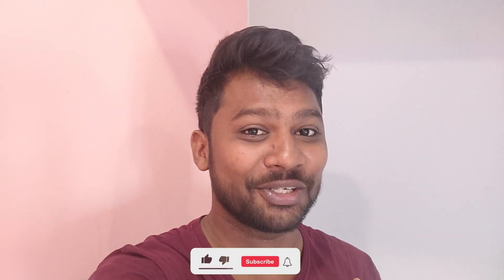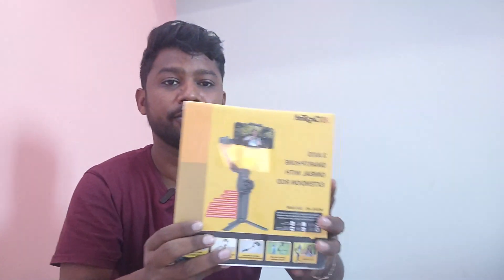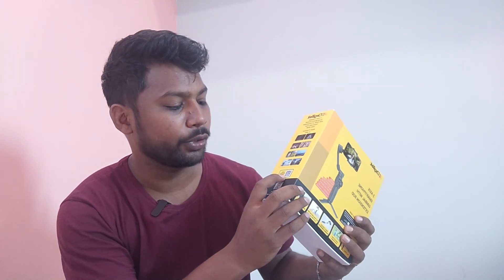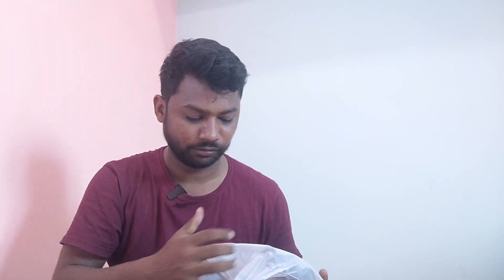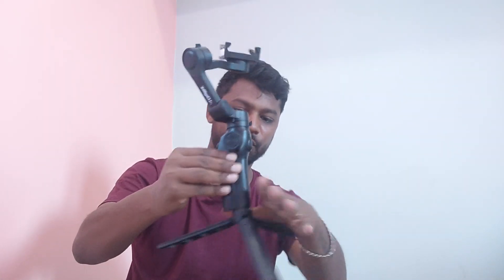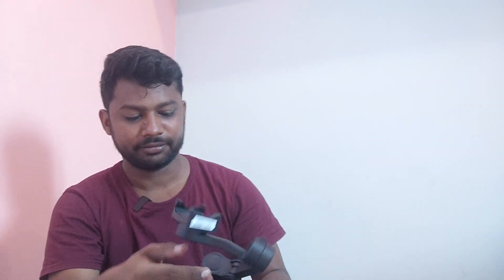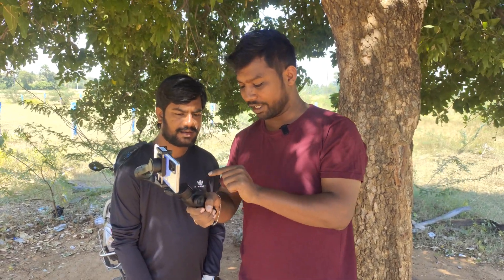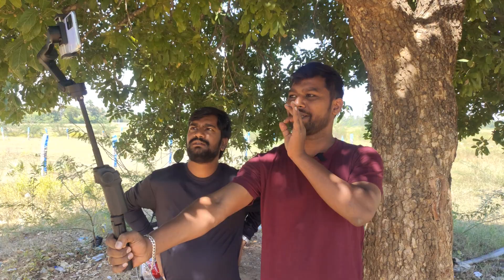Best Budget Gimbal For Smartphone | Digitek 3-Axis Gimbal🔥Unboxing | Yesh Ragna Vlogs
Digitek 009f gimbal

In this video, we'll be unboxing and reviewing the Digitek 3-Axis Gimbal, a great budget gimbal for smartphones that can be used for shooting videos and photos.

Whether you're a beginner or a more experienced videographer, this gimbal is a great option for shooting videos and photos without breaking the bank. We'll be giving you a full review of the gimbal and explaining how it works, so be sure to check it out!

gimbal,
dji gimbal,
hohem gimbal unboxing,
unboxing,
smartphone gimbal,
best gimbal,
gimbal unboxing,
camera gimbal,
osmo gimbal unboxing,
gimbal stabilizer,
falcon 3-axis gimbal unboxing,